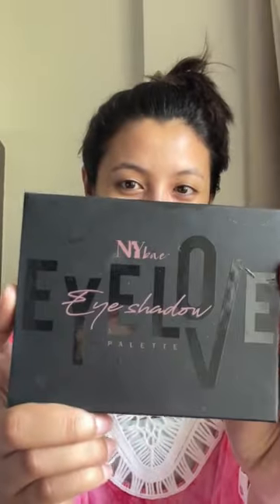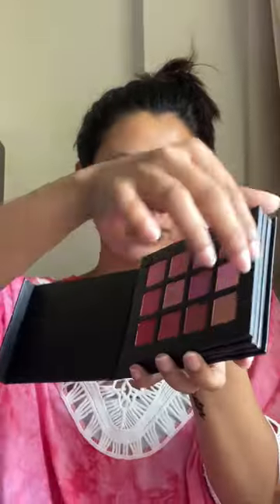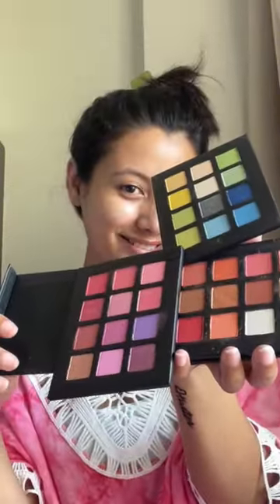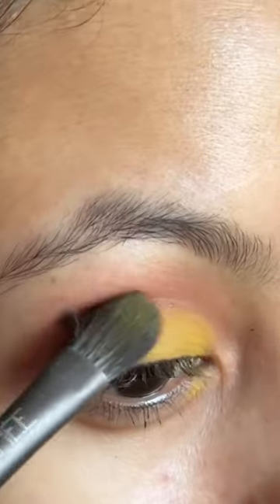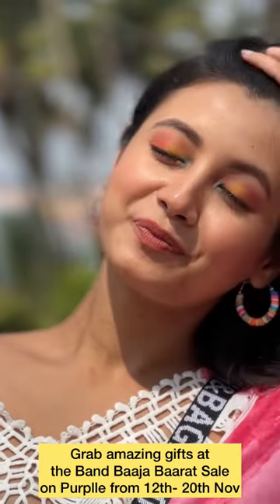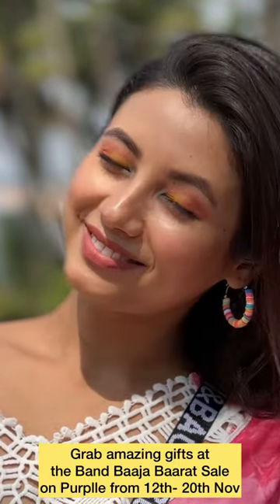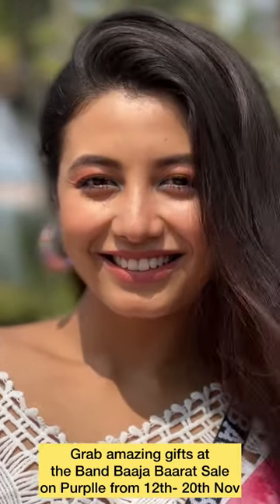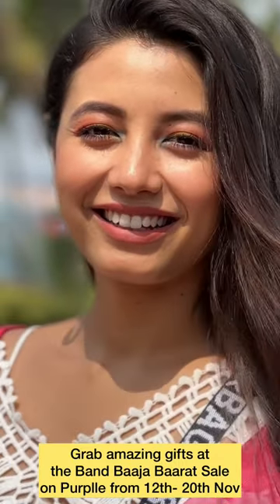Multicoloured eyeshadow with one palette 😍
Make my makeup favourites a part of your kit. Grab one of my go-to products, the NY Bae Eye Love Eyeshadow Palette at amazing discounts: